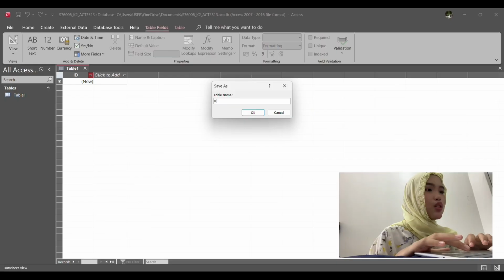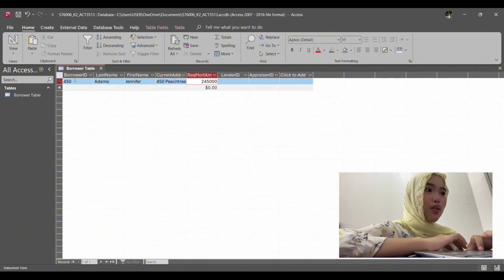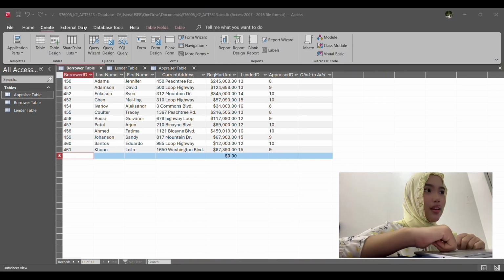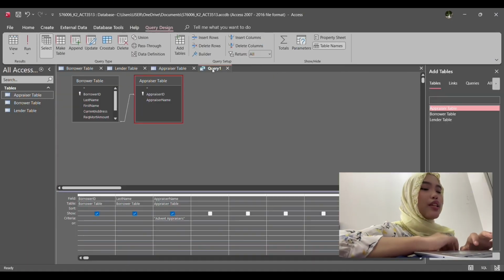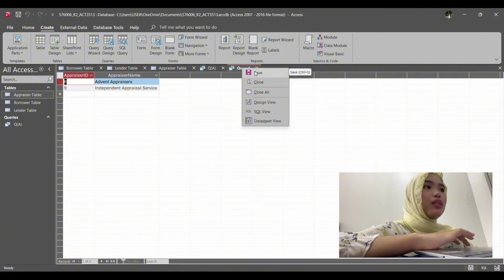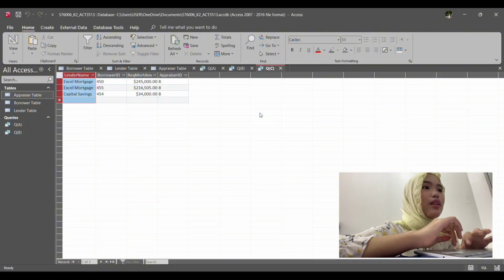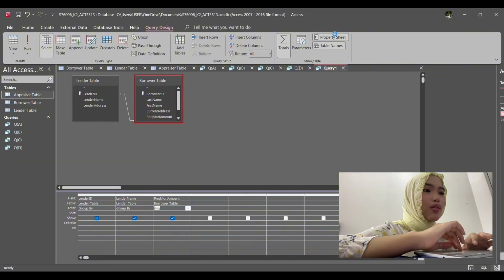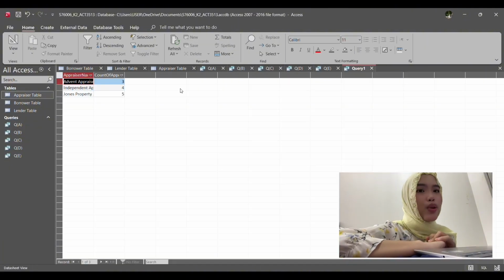S76006_K2_ACT3513 INDIVIDUAL ASSIGNMENT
Leveraging Digital Skills for Relational Database
Problem Solving in Accounting Information Systems

Problem 4.10: This problem uses a database that stores information about borrowers, lenders, and
appraisers. Each table is connected using keys, allowing data to be linked across tables.
You are required to use this database to answer questions (a) to (f) by creating queries in Microsoft
Access. These queries will help you retrieve, filter, and analyse data such as borrower details, lender
activity, and appraiser performance.
Write queries to answer the following questions.
a) Which borrowers use Advent Appraisers? List BorrowerID, LastName, and AppraiserName.
b) List all of the property appraisers with the letter “d” in their name, sorted by name. List
AppraiserID and AppraiserName.
c) List all of the lenders who have participated in a transaction that used AppraiserID 8. Provide
LenderName, BorrowerID, and ReqMortAmount.
d) List the lenders that lent more than $100,000. Provide LenderName and AppraiserName. Only
list each combination of LenderName and AppraiserName once.
e) What is the average amount borrowed from each lender? Provide LenderID, LenderName, and
AvgMortAmt. Sort by AvgMortAmt in descending order. Consider using ROUND() to present at
two decimal places.
f) How many appraisals did each appraiser perform? Provide AppraiserName and
CountOfAppraisals